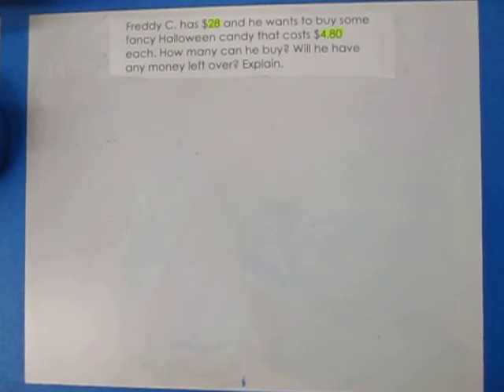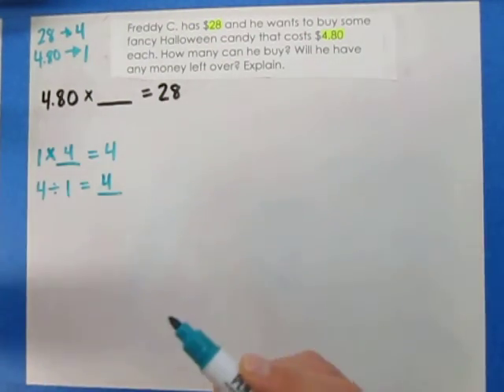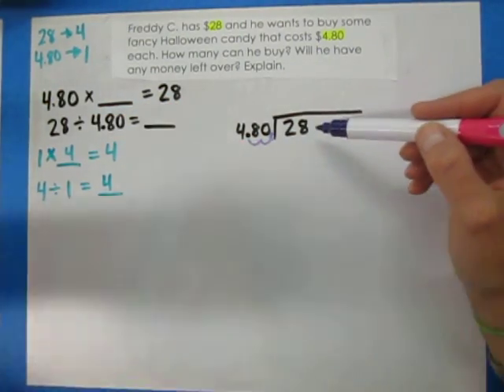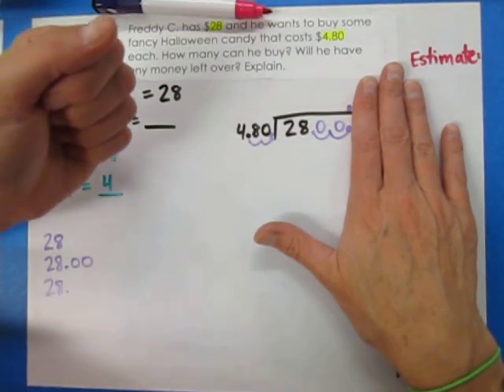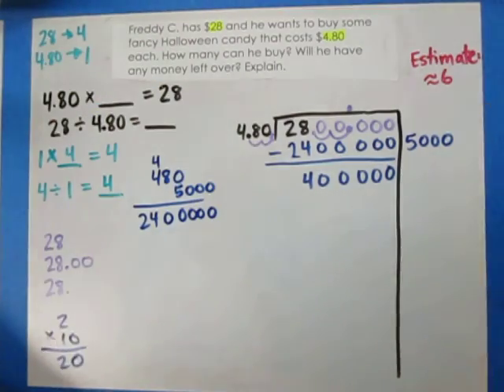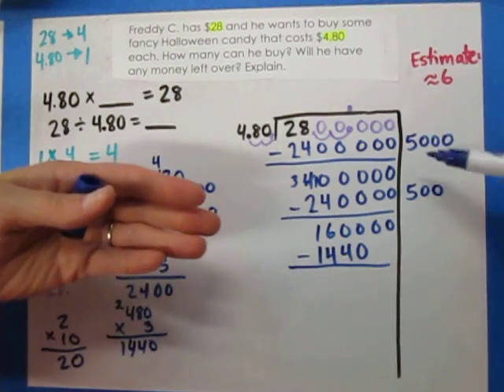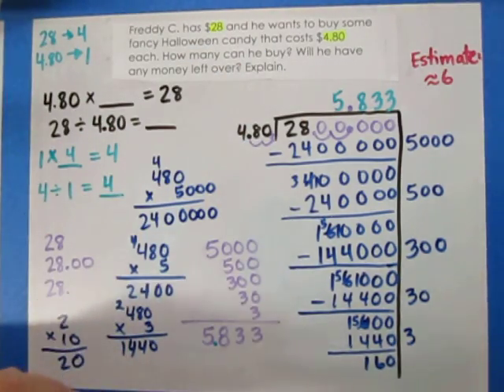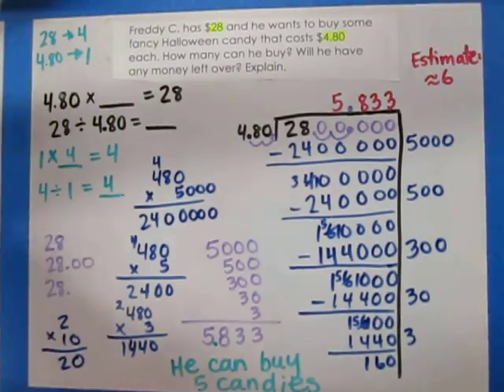division decimals small number into large 7s style